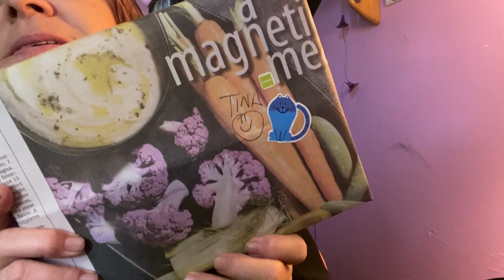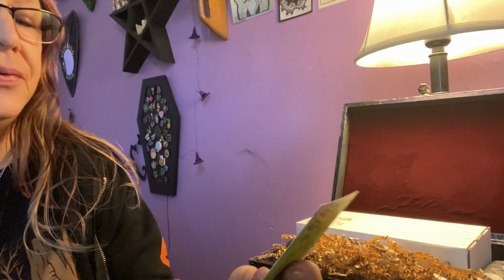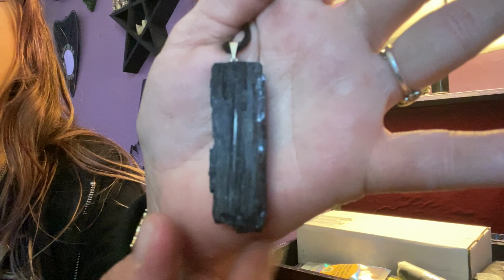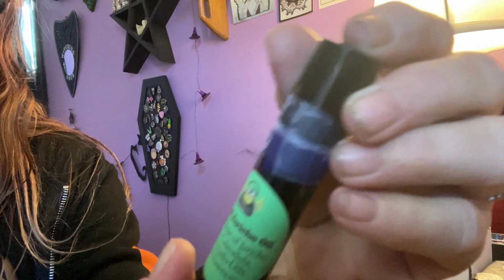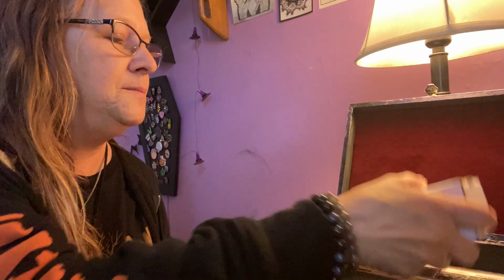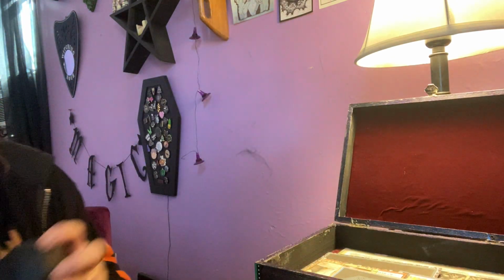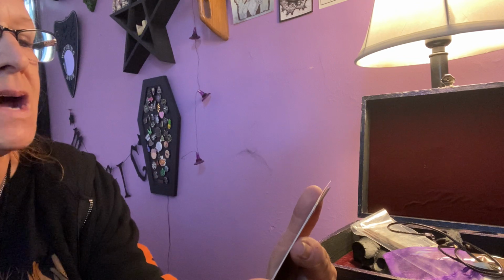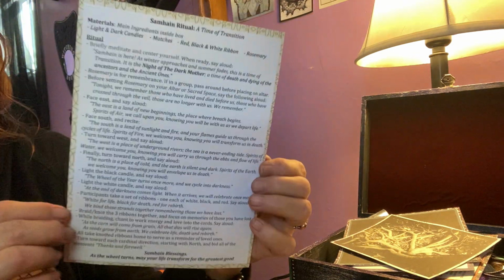Unboxing October’s Flying Monkey Totes!!! Samhain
Another beautiful box by Flying Monkey Totes!! Always a beautiful Surprise.
Thank you again for your magickal boxes full of love and light.

Tinas This & That @Instagram and Facebook